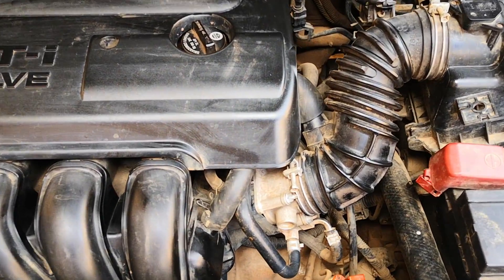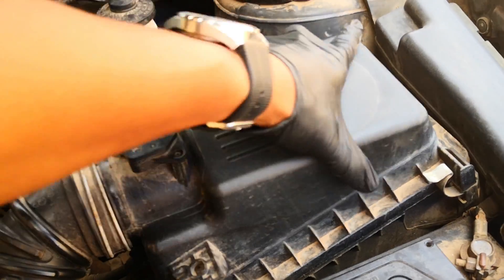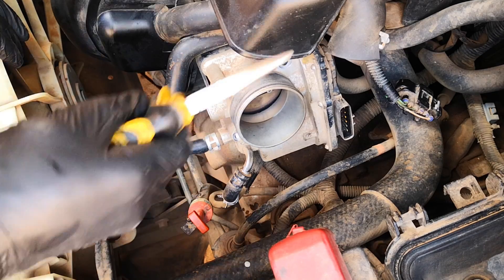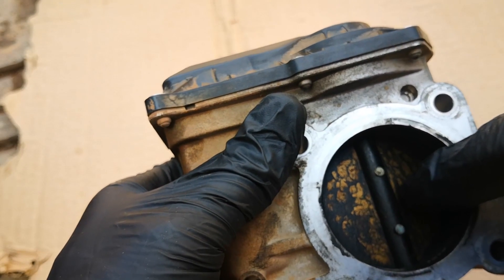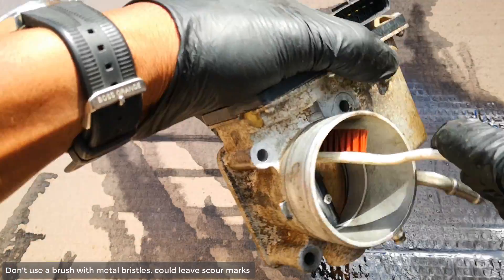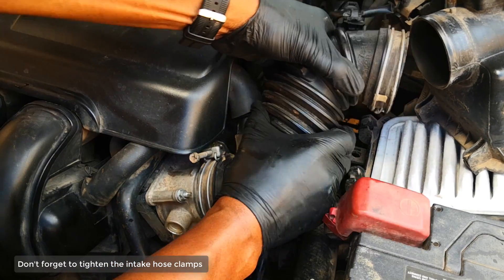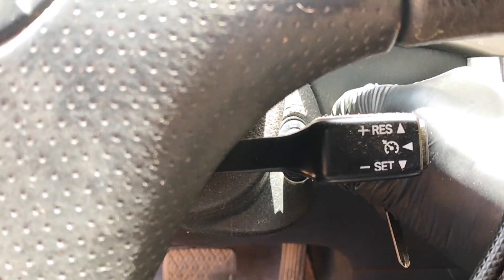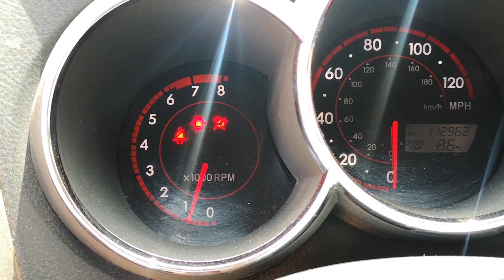Cleaning an ELECTRONIC Throttle Body: Toyota Throttle Body CLEANING / REPLACE: 2002 - 2008 Corolla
This video covers cleaning an electronic throttle body, specifically the Toyota Corolla throttle body on the 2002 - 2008 Corolla. To replace an electronic throttle body, or if you are considering how to replace throttle body (Toyota Corolla years 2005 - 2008) or how to clean electronic throttle body or how to clean a drive by wire throttle body, there are certain steps that should be taken to do this safely and prevent potential damage to the electronic motor or position sensor.
This tune up item is a necessary step especially if you are having bad throttle body symptoms which include poor gas mileage, rough idling, weak acceleration etc. Throttle body related codes P2107, P2108, P2111, P2112, P2118 and P2119 may be easily repaired by cleaning the throttle body, except if parts are damaged or there's a short in the circuit.
This how to clean an electronic throttle body video also specifically covers other Toyota with the 1ZZFE engine and not just the 2002, 2003, 2004, 2005, 2006, 2007 and 2008 Toyota Corolla.

Timestamps:
0:00 - Intro
0:44 - Bad throttle body symptoms
1:00 - Removing the throttle body
3:11 - Cleaning an electronic throttle body
5:22 - Replace electronic throttle body
6:19 - Toyota Idle relearn procedure
7:47 - Bleeding air from cooling system